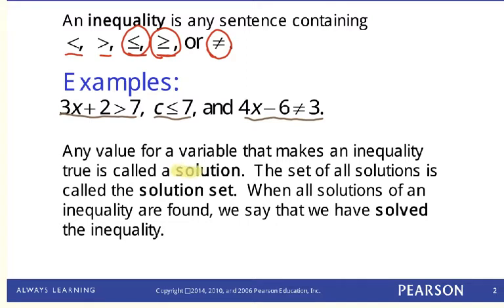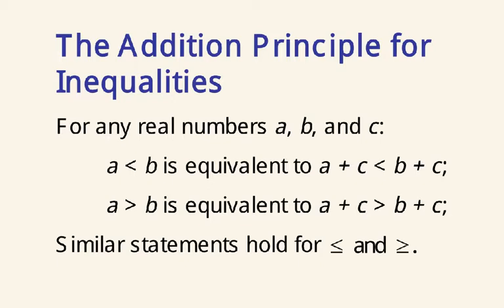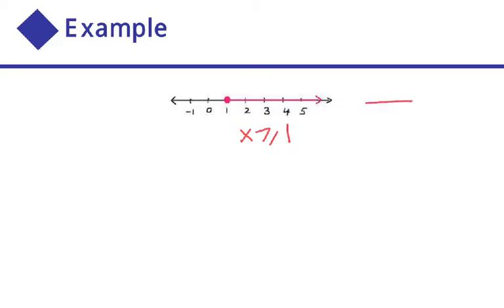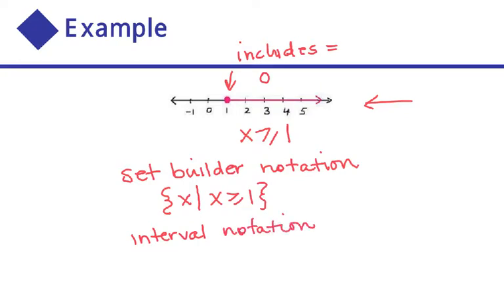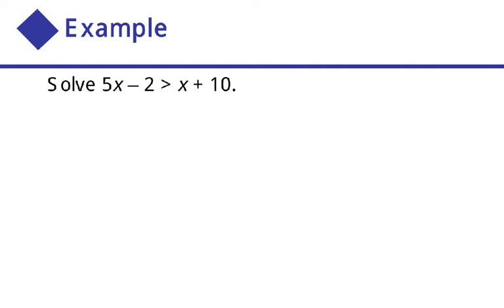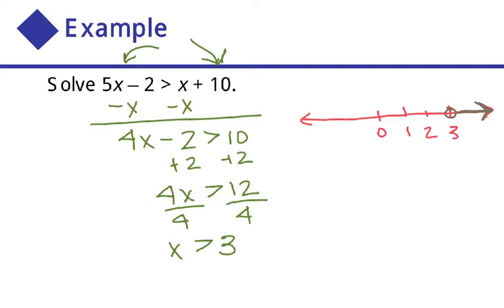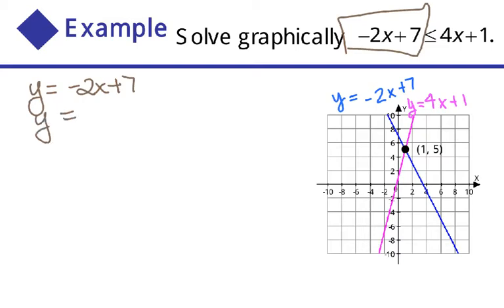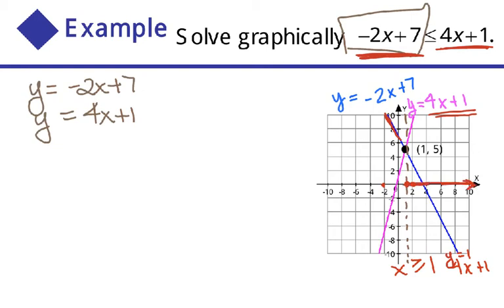Inequalities and Applications